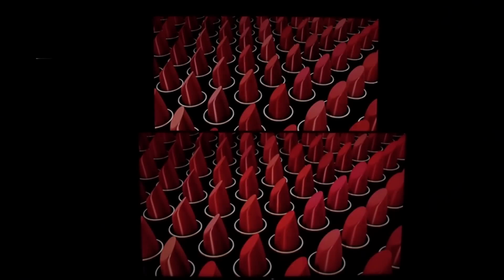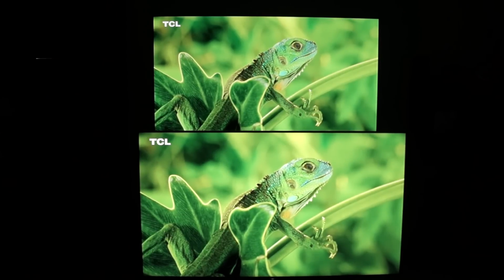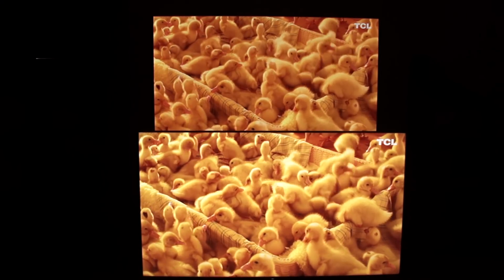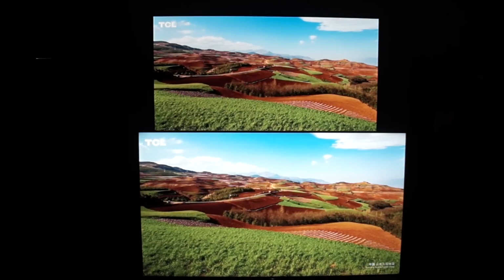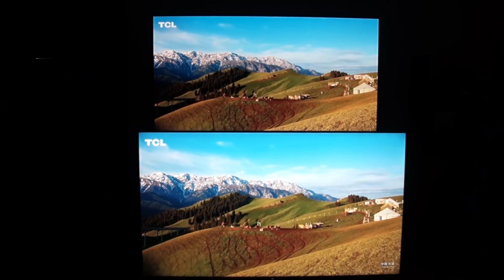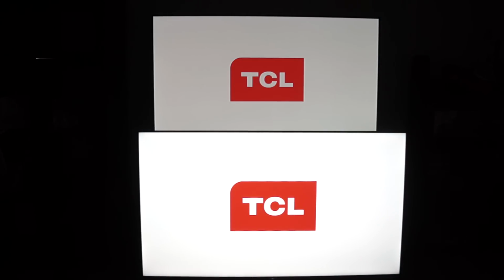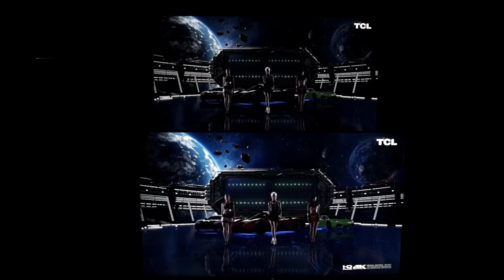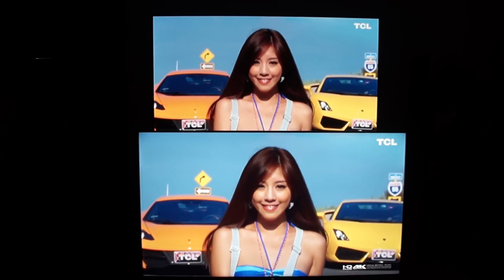LG C7 Vs X900E| Honest Impression After In-depth Calibration